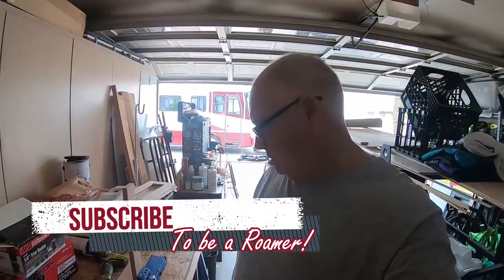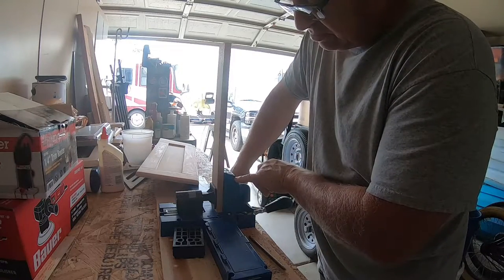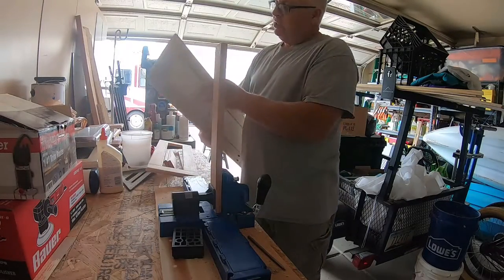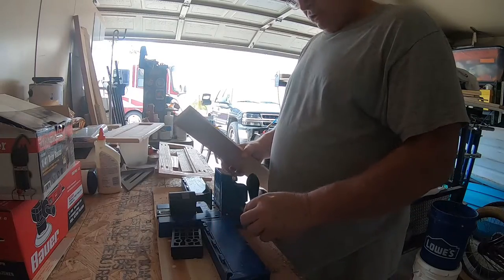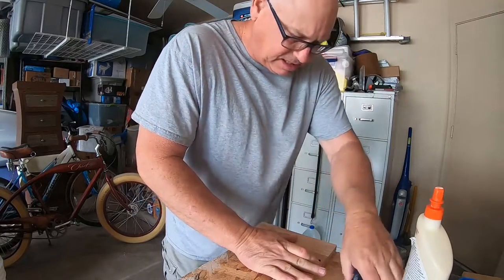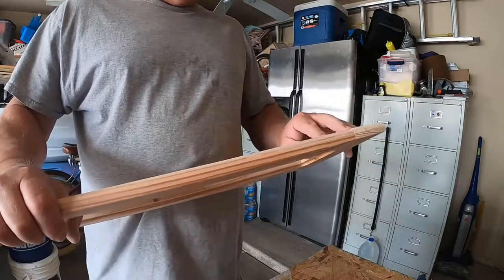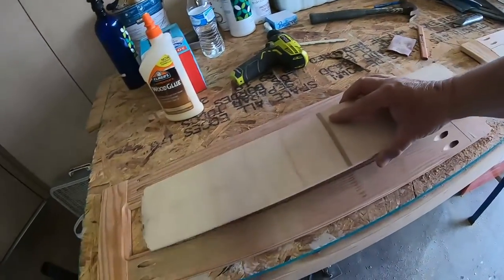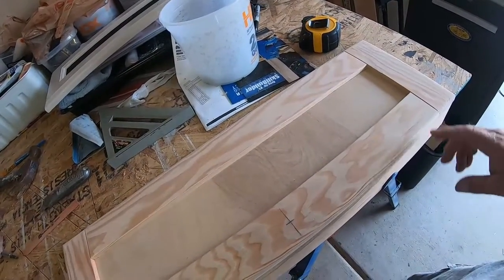Cabinet Doors DIY -Simple AND Beautiful For Home Or RV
Build Your Own Cabinet Doors For RV or Home.  In this video, we'll continue the Motorhome renovation and show you step by step how to replace ugly worn out cabinet doors with simple DIY updated beautiful new doors.

We are Jamie and Linda. We are renovating our 2001 Holiday Rambler Ambassador DP Motorhome, "Rosie",  to prepare for Full Time RVing.  Learn from our successes and our mistakes as we renovate much of the interior and modernize equipment and find unique things to see and do everywhere we travel.

Our Mission: To Inspire Others To Get Busy Living Now.  Collect Memories Instead of Things.  Retirement and Good Health May or May Not Be There Down The Road.  We Hope To Motivate You To  Be A Roamer And Find You Adventure In Any Way You Can NOW!

We Did Not Accept These Products As Part Of A Paid Endorsement.  We Purchase them ourselves.
RecPro Recliners - Save 5% With Code - ROAMINGWITHROSIE

Tools!  Tools!  Tools!
Kreg Jig
Kreg Micro Jig
Kreg Face Clamp
Drill Master Trim Router
Bosch Rabbeting Router Bit
RYOBI Drill
ARROW Hot Glue Gun
ARROW All Purpose Glue Sticks
Video Camera - GoPro Hero 7 Black
GoPro Accessory Kit - ON SALE!!!

1. Chris Haugen - Campfire song
2.Craig MacArthur - Power Shutoff
3. Dan Lebowitz - The Opening
4. Nat Keefe & BeatMower - I feel like partying right now
5. Craig MacArthur - I found DB Cooper
6. Silent Partner - Ticker
7. Lauren Duski - Rollin